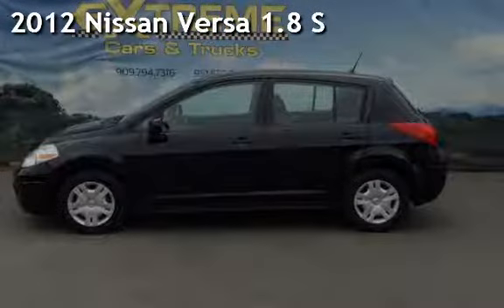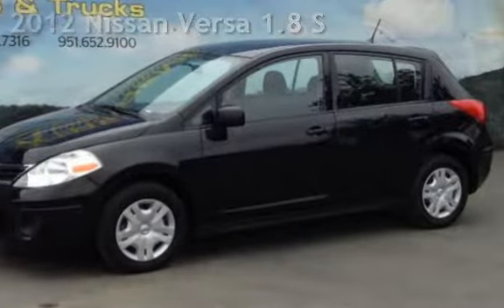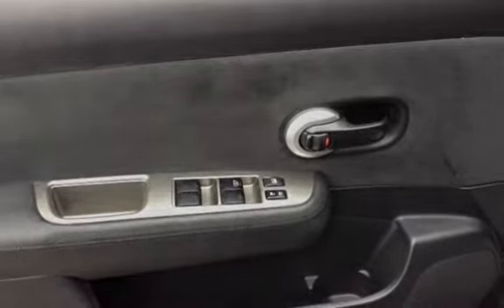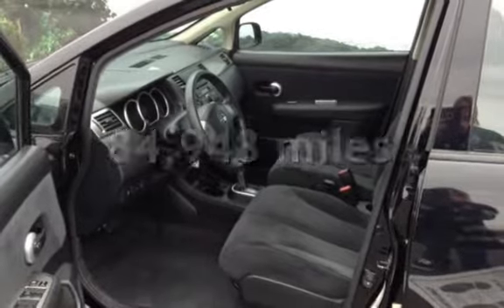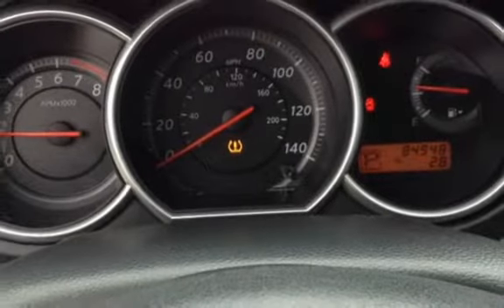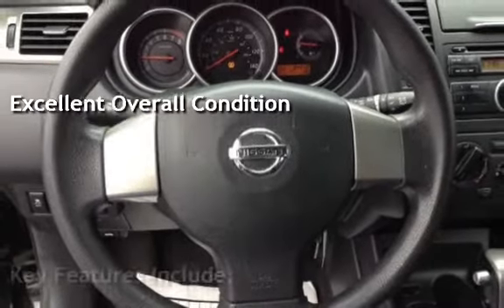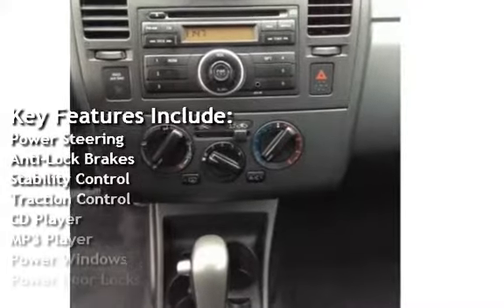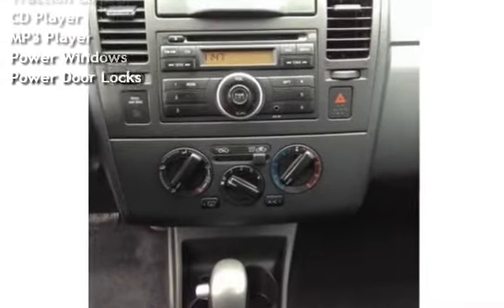2012 Nissan Versa 1.8 S for sale in REDLANDS, CA